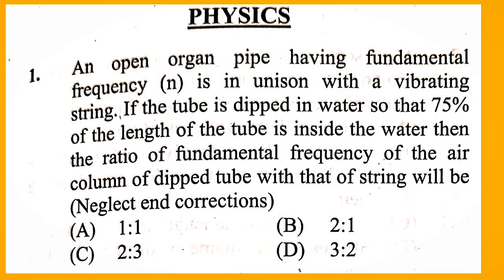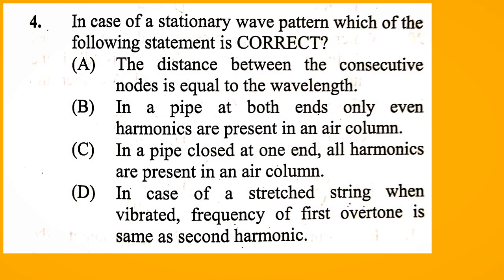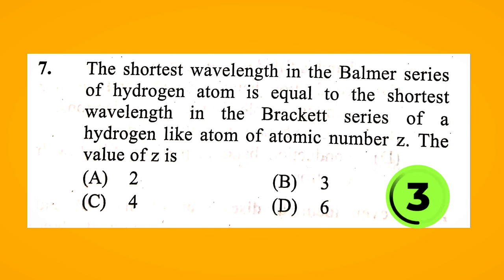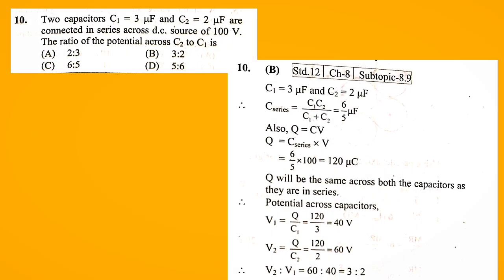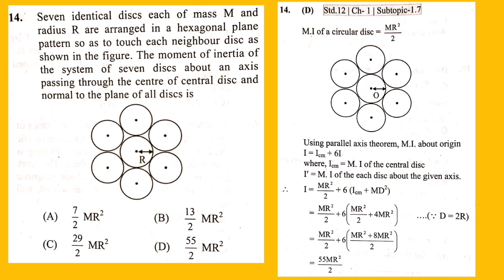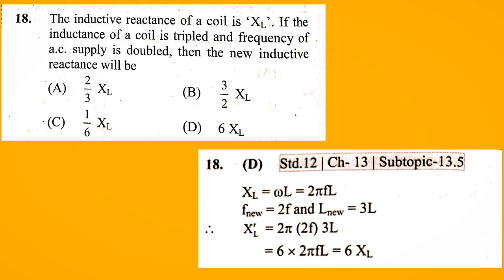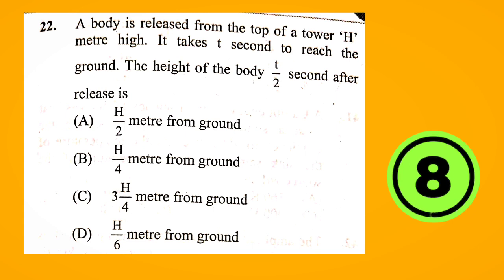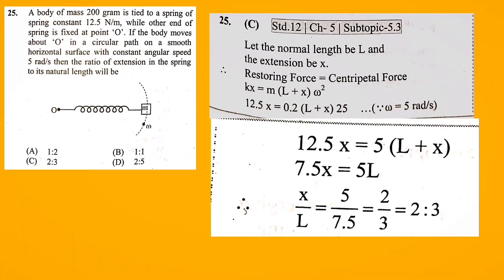🔥MHT CET 2025 PHYSICS TOP 25 MCQs Previous Year Questions | MHTCET 2025 ची तयारी | 20 PYQ PHYSIC💯🏆👍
In this Video see MHTCET 25 IMP MCQ Physics 👍✅